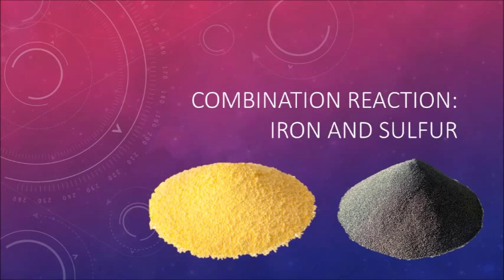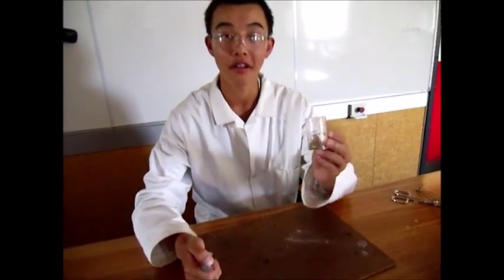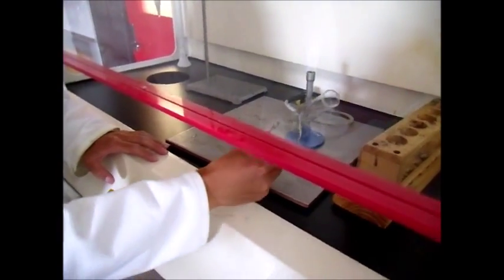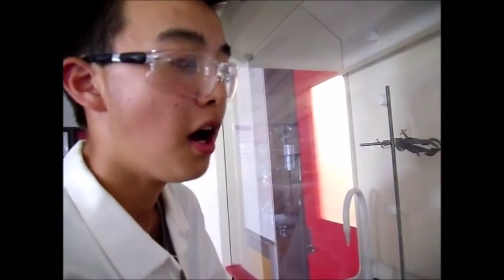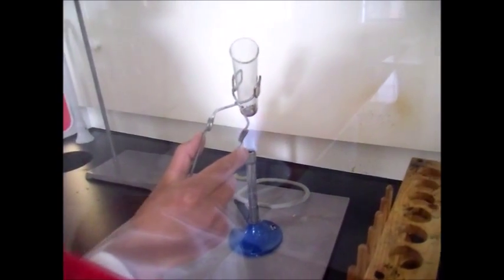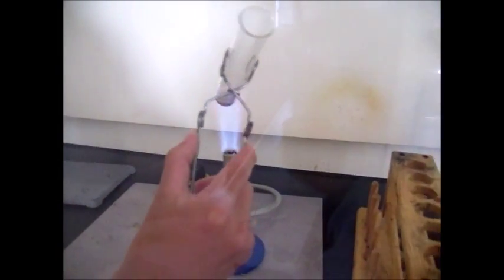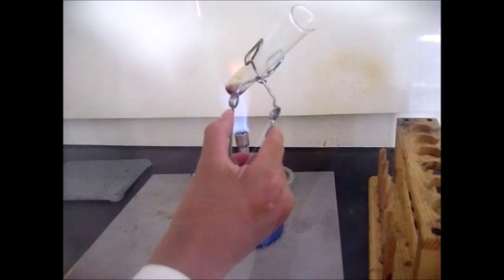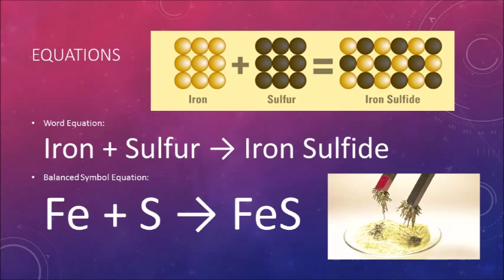Combination Reaction: Iron and Sulfur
The combination reaction between iron and sulfur with word and balanced symbol equations. Includes properties (magnetism) of reactants and products.

This video would be useful for those studying the NCEA Chemistry standard of 1.5 Chemical Reactions.